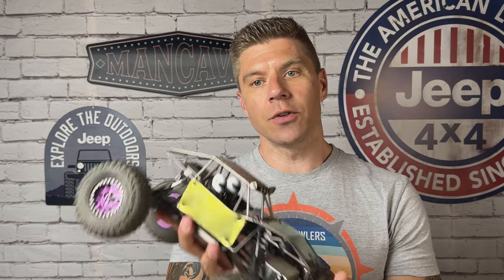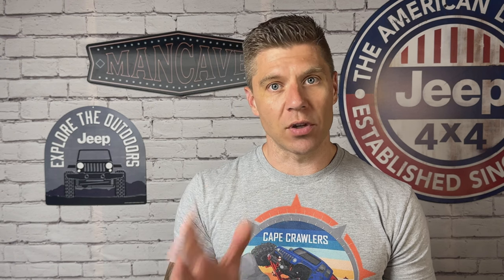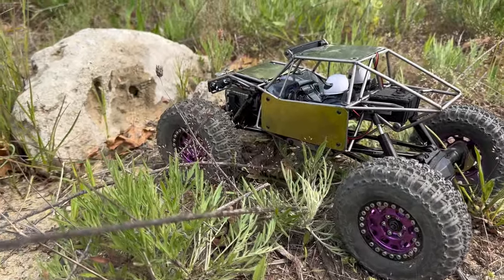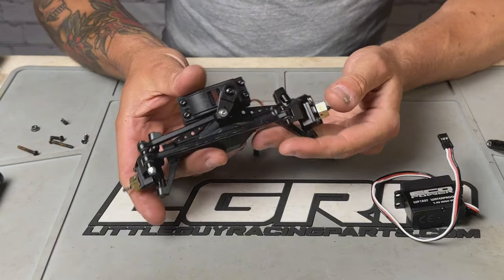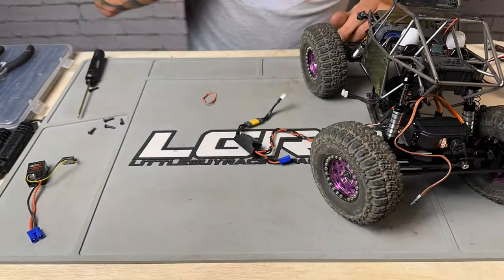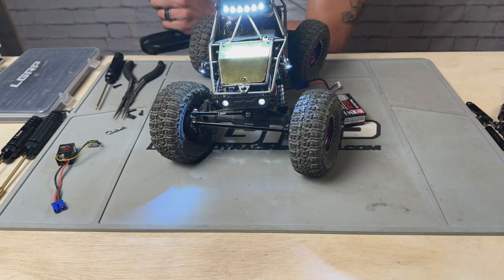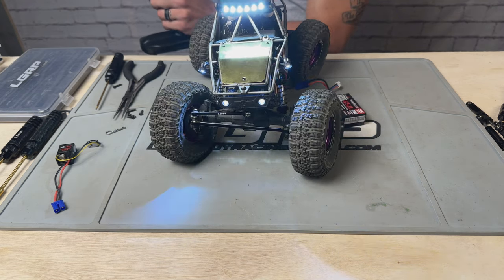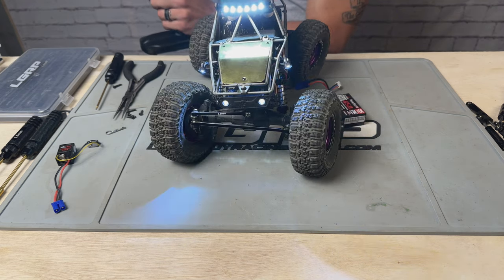Axial UTB18 Capra UPGADES: Furitek PYTHON, 4WS with KST Servos & More!!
In this video I revisit the Axial UTB18 Capra and throw some new modifications at it! I install and demo the brand new Furitek Python esc! This new offering from Furitek provides smoother crawling and a bigger BEC to support big servos and 4 wheel steering with ease! I throw on a pair of KST CM653 low profile servos and reinstate my 4WS setup. The cherry on the top is new shocks from RCAWD!

Timestamps
Upgrades overview: 2:05
Baseline crawling runs: 7:01
Installation: 9:03
First impressions of the new setup: 12:36
Updated crawling runs: 15:14
Final thoughts: 20:02